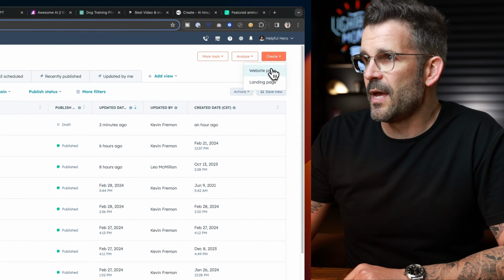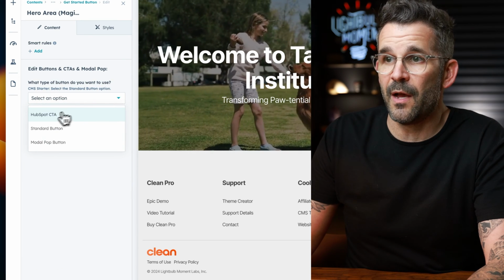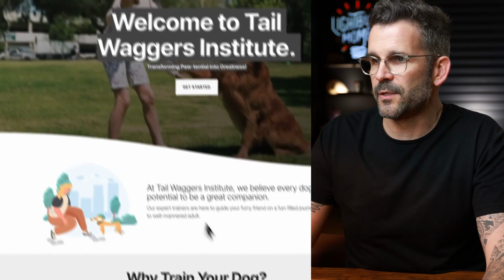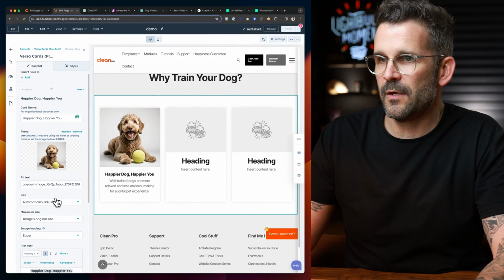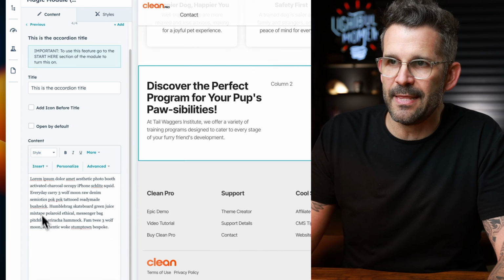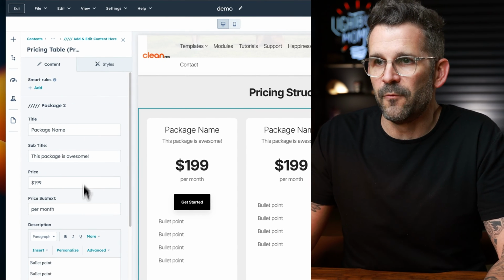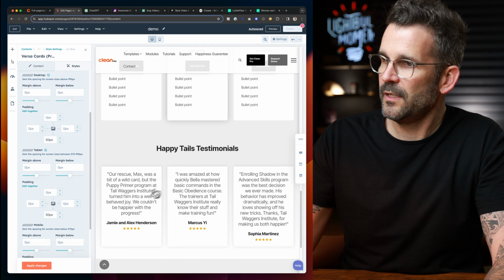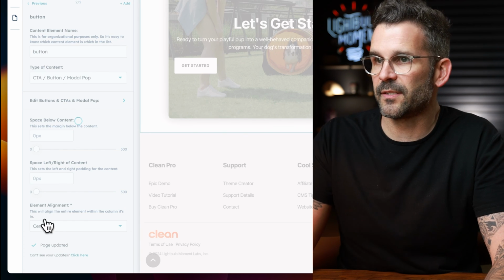Building a web page on HubSpot CMS with Clean Pro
In this video, I'm going to walk you through building a web page in the Hubspot CMS using the Clean Pro theme from start to finish.